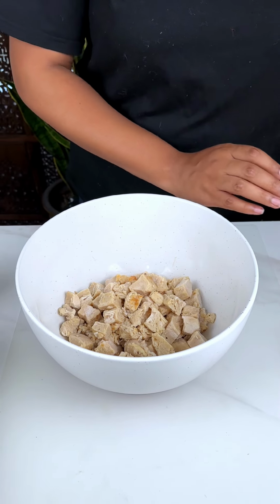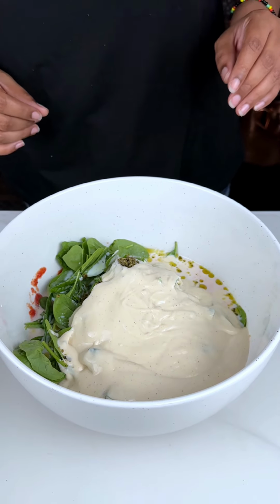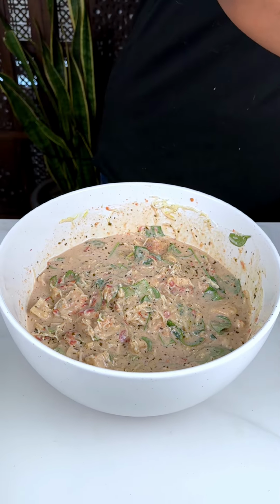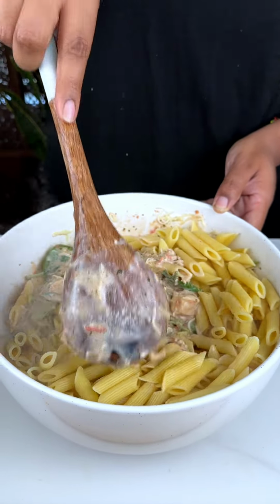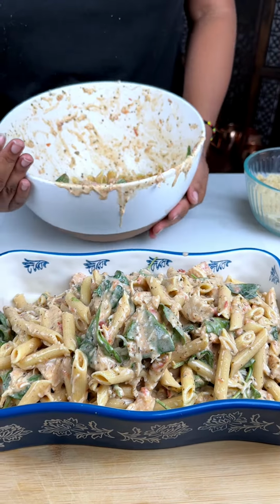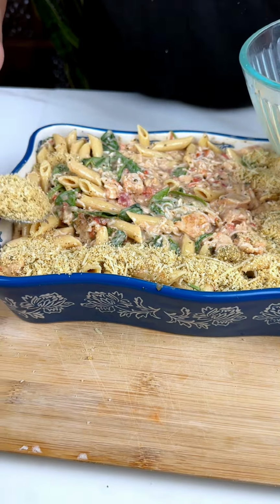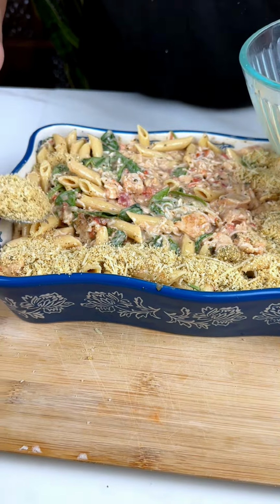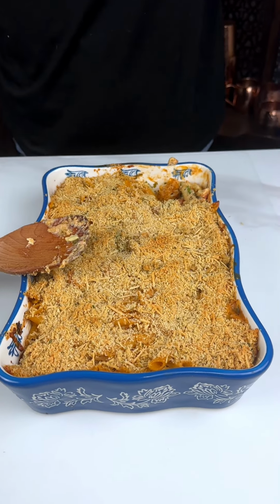Easy 3-layered dinner. So creamy & crispy.